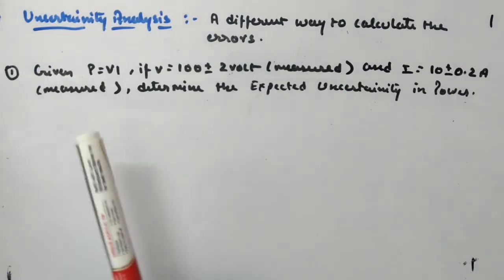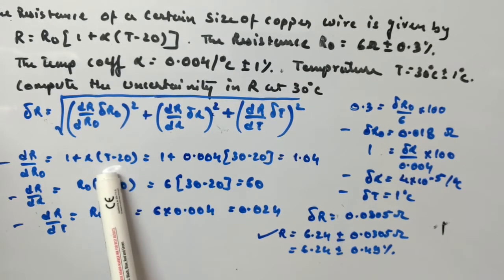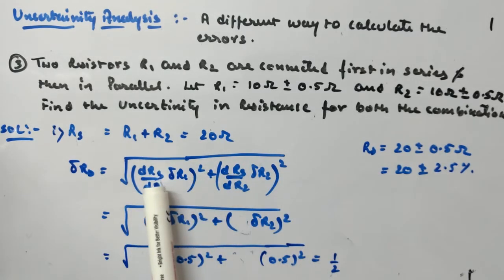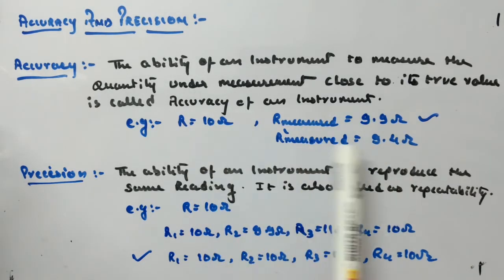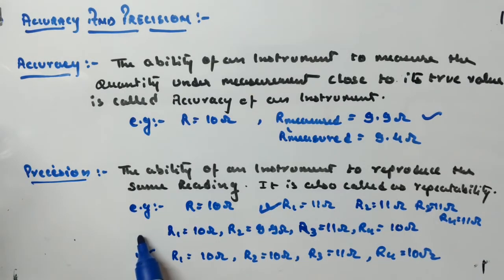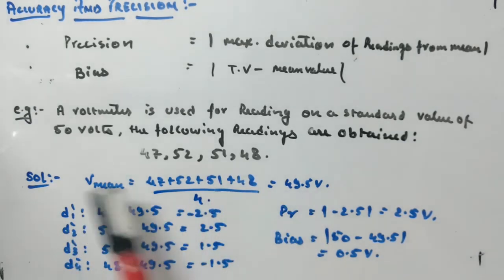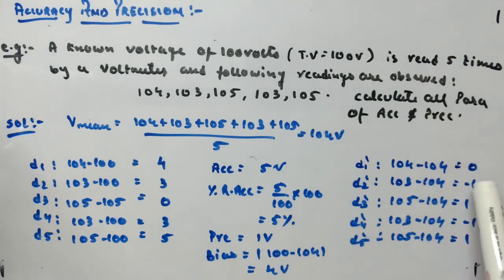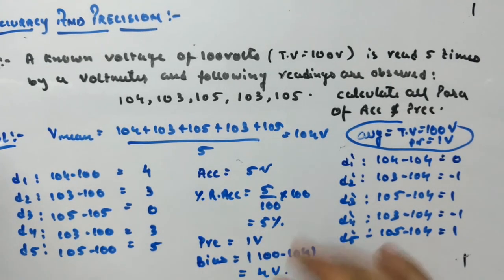Accuracy And Precision - Electrical Measuring Instruments